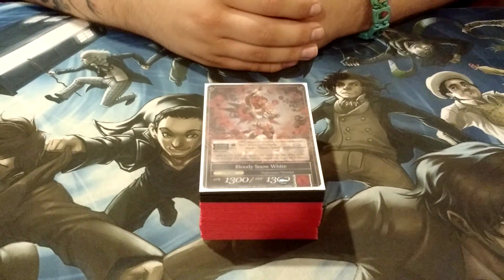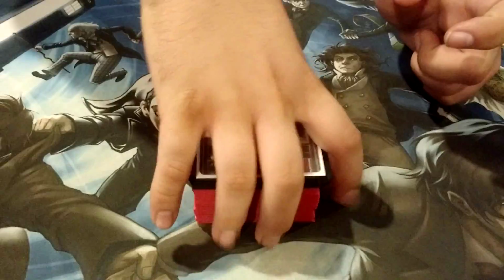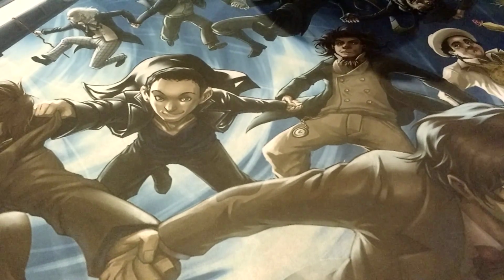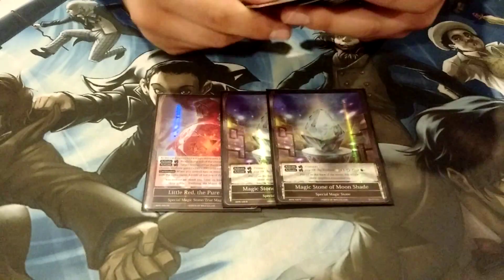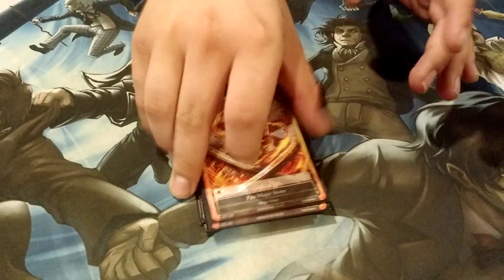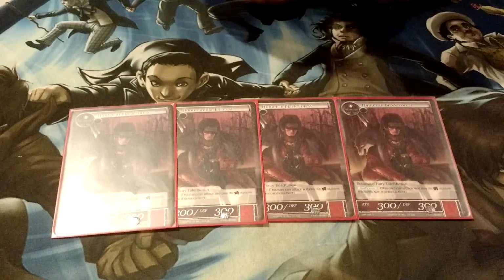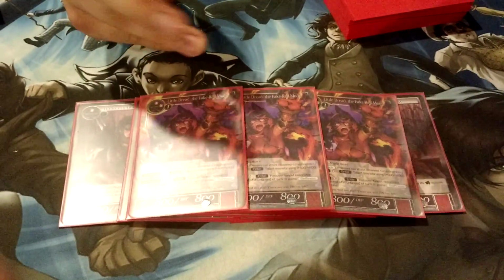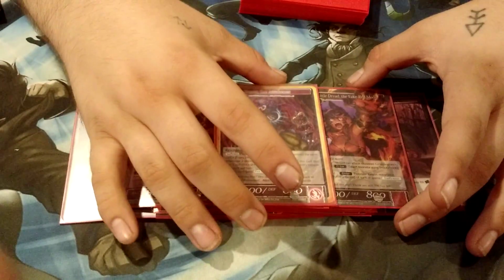Force Of Will! Bloody Snow White Deck Profile!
This is the force of will deck I've been playing around with for a few weeks and I really enjoy it, please let me know if you would like to see more force of will content guys! Enjoy!